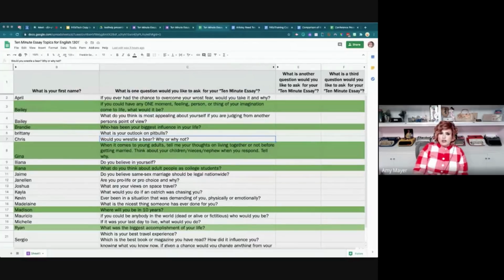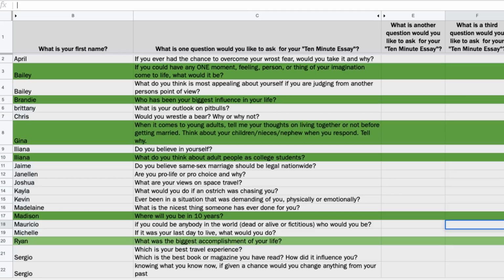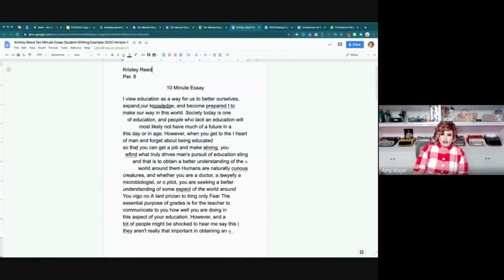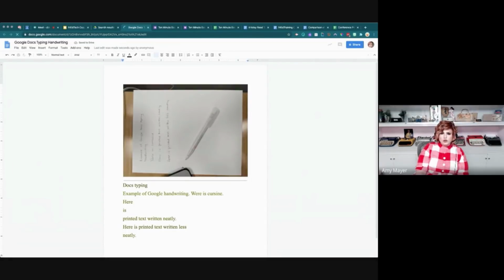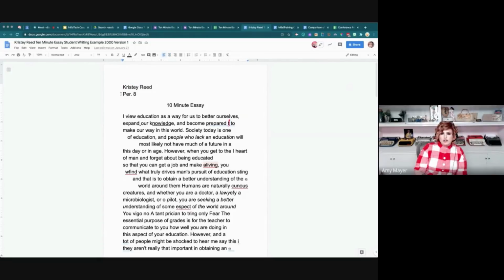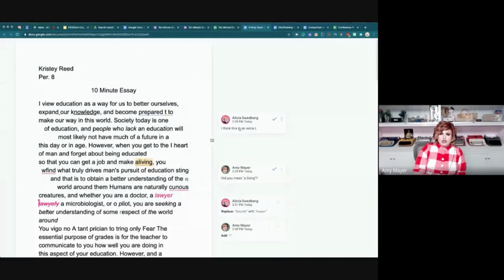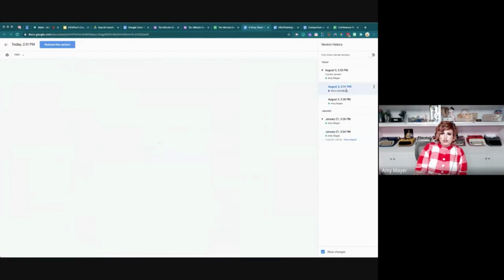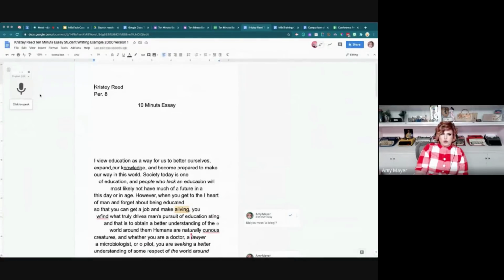Digital Tools for Interactive Writing Instruction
Teaching writing is one of the most difficult topics in the entire realm of education, and doing it without giving up every single night and weekend may be even harder. In this session with Amy Mayer, you will learn strategies you can use to have the highest impact on student writing while maintaining your sanity. From daily writing (without daily grading) to effective peer editing, you'll learn the nuts and bolts of teaching writing digitally with Amy Mayer, CEO and founder of friEdTechnology.